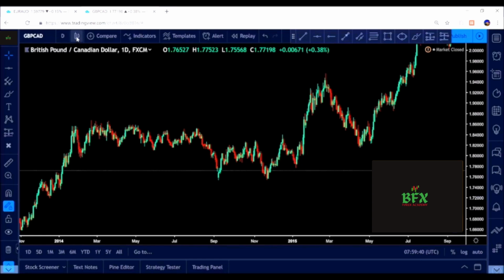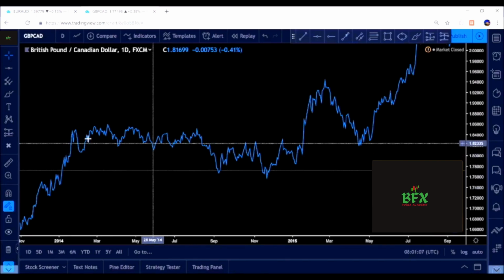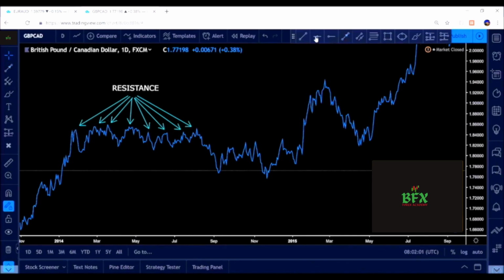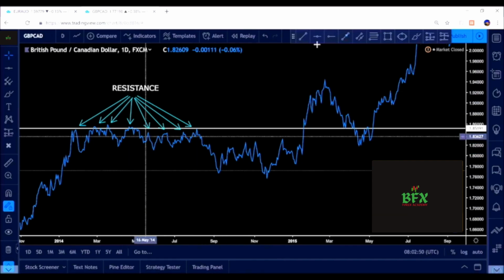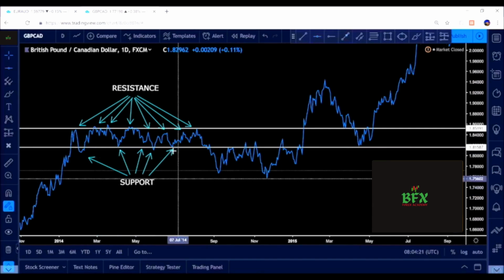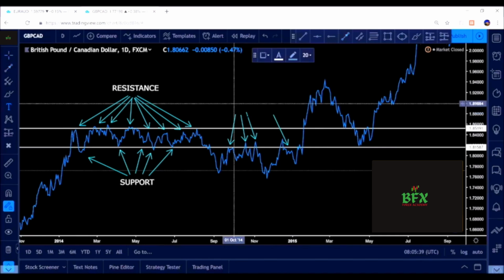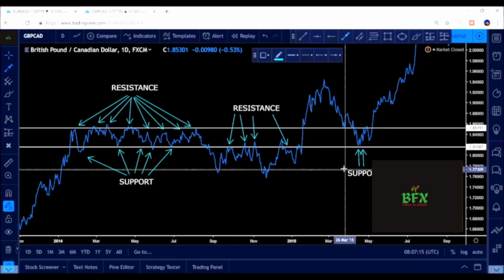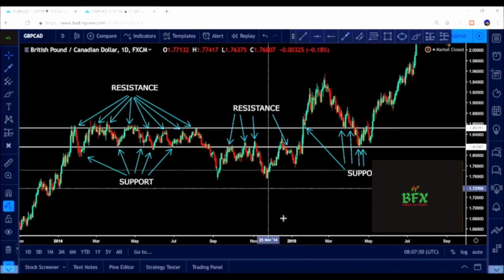4. Support & Resistance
In this video, we continue our deep dive into support and resistance levels, exploring advanced techniques to improve your trading strategy. Learn how to identify key price points and apply them to refine your market decisions.